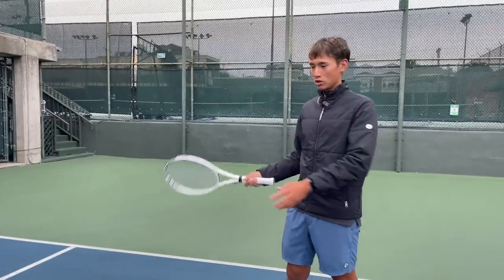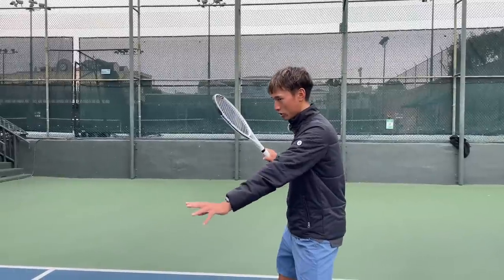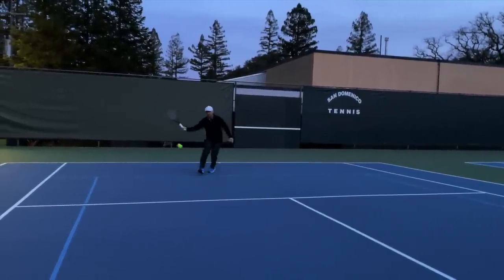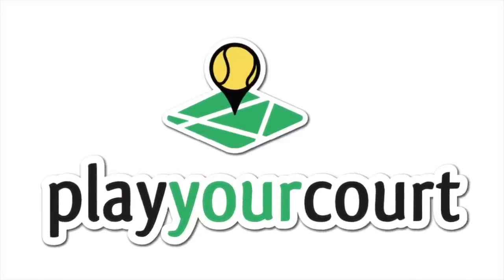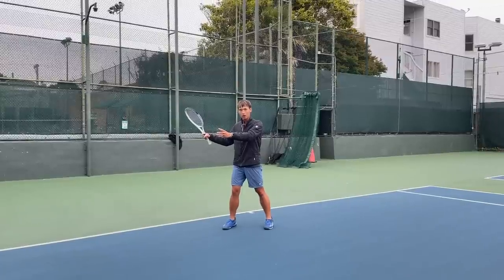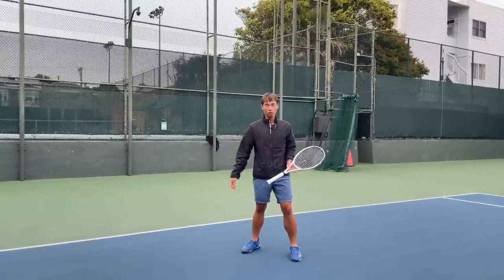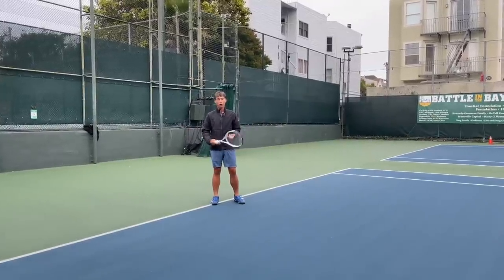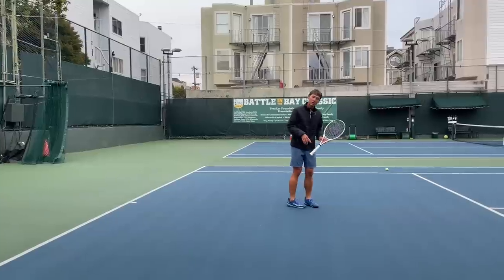COACH ANDREW GU TEACHES HOW HE GENERATES POWER IN HIS FOREHAND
Join Coach Andrew Gu in this highly informative video as he imparts his invaluable tennis knowledge on how to generate power in the forehand. With detailed explanations, step-by-step demonstrations, and practical drills, this video is a must-watch for any aspiring tennis player looking to improve their game. Don't miss out on this opportunity to learn from Coach Andrew Gu.

Thank you Coach Andrew for teaching us your forehand.